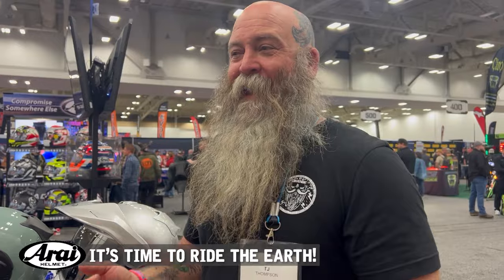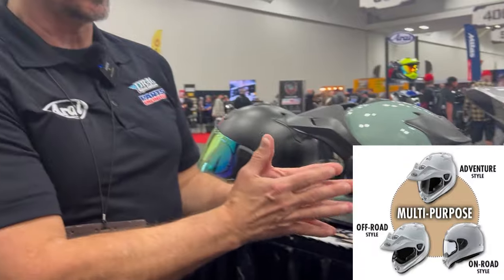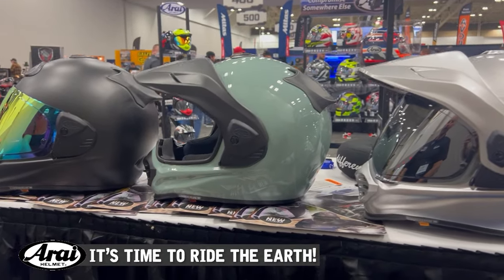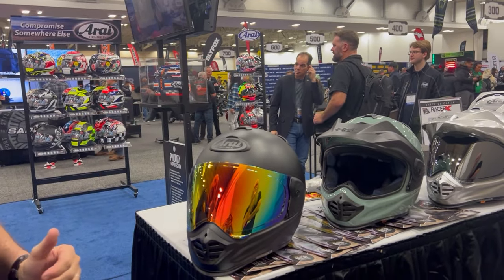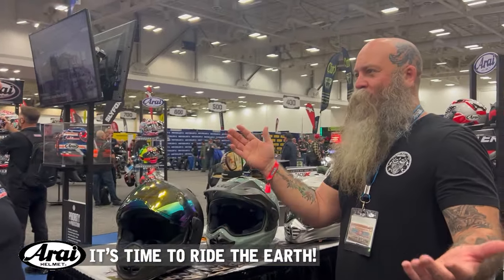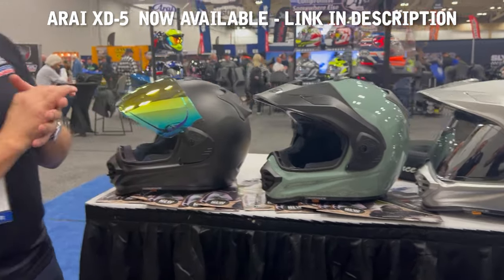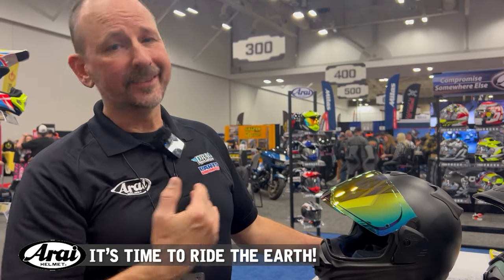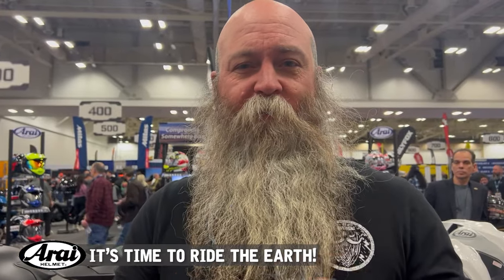3 in 1 NEW Motorcycle Helmet | Dealer Show Reveal | Arai XD-5 | Built for all riders MULTI PURPOSE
The NEW 3 in 1 Arai XD-5 helmet is available!

During the NVP Dealer Show that Drag Specialities hosted last month; we had the opportunity to chat with Scott at Arai about one of their NEW HELMETS that hasn't been released!

You are seeing it firsthand here!!

This is the new Arai XD-5 - which is 3 different helmet styles in 1!! The multi-purpose motorcycle helmet is designed for Adventure Style, Off-Road style & On-Road Style!

👉🏼 Follow us on REVER & join our riding community

📱 Let’s Connect!! 📱

Elements of the Old Soul